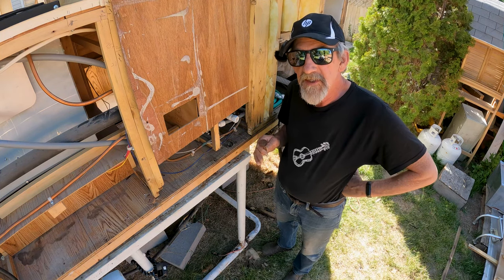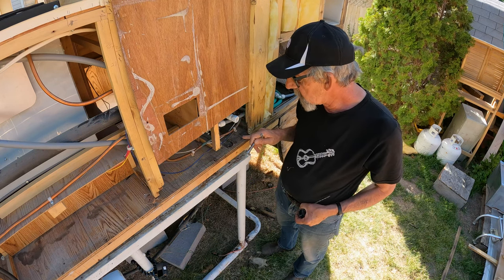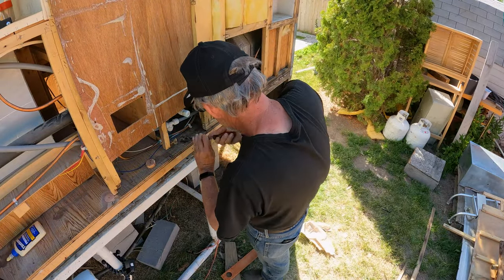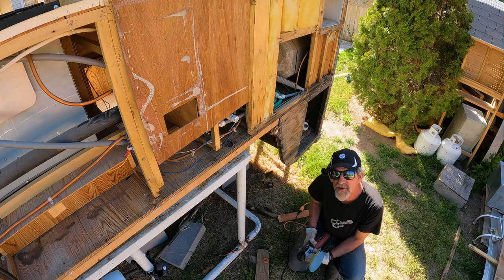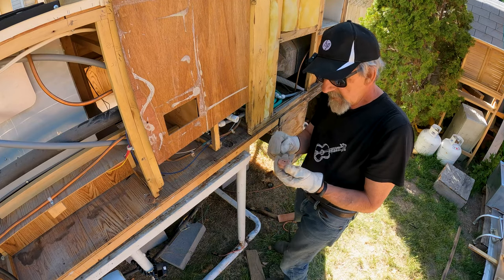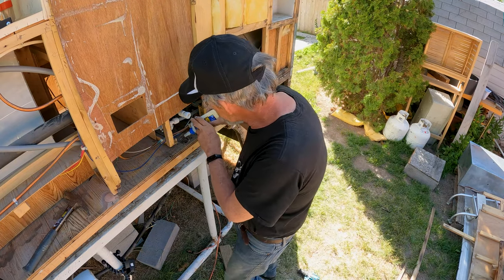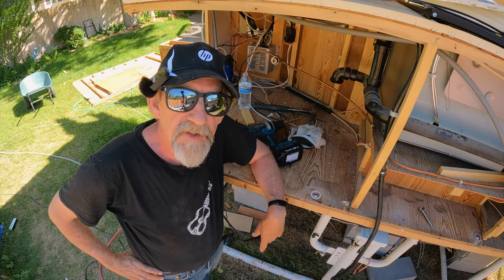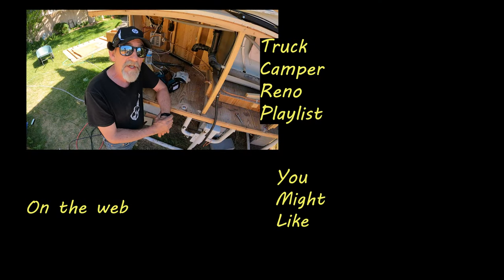Replacing the Jack Bolts .. - Vintage Truck Camper Restoration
In Episode 11 of the truck camper restoration, I need to replace the jack mounting bolts. It was a little more involved than I thought.

Thanks